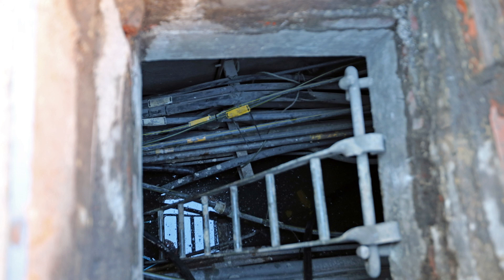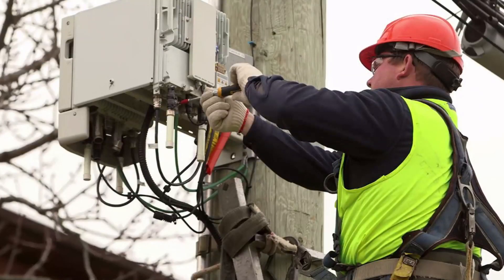The Rise of Fiber Success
The future is bright for utilities as the demand for fiber optic infrastructure grows. In this session, join Chattanooga EPB and Proximus as they share their experience implementing a fiber optic infrastructure built on Hexagon technology. You'll learn how to grow your internal communication network and ensure your agency is prepared for the future.